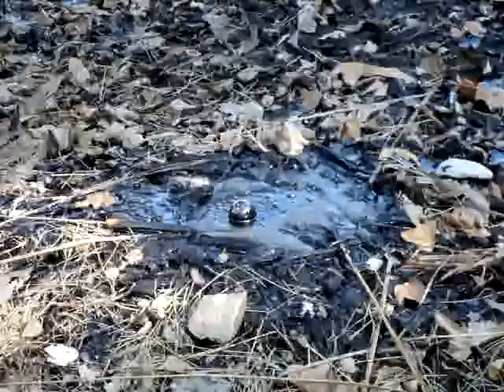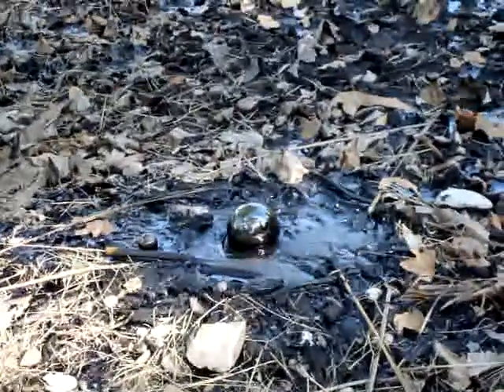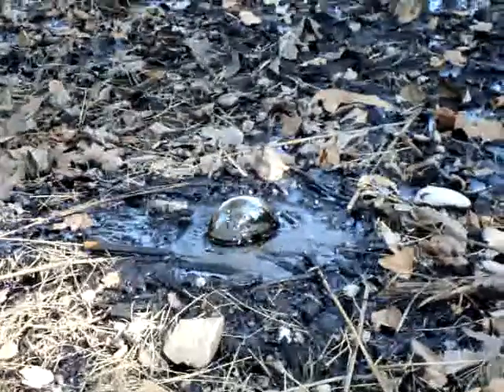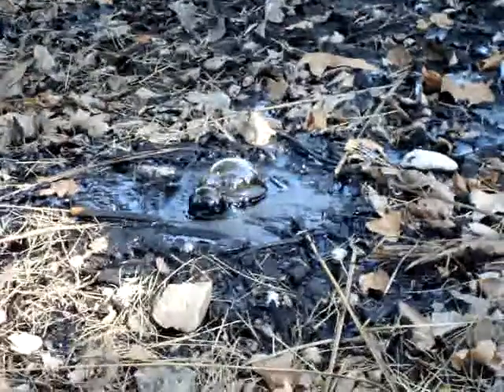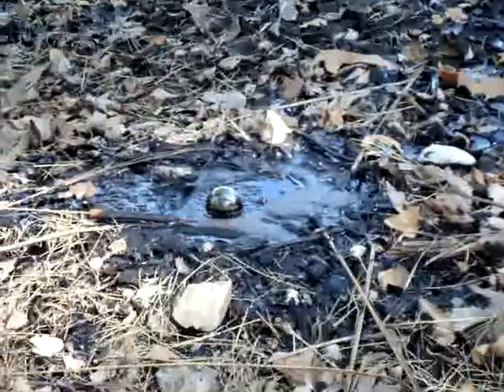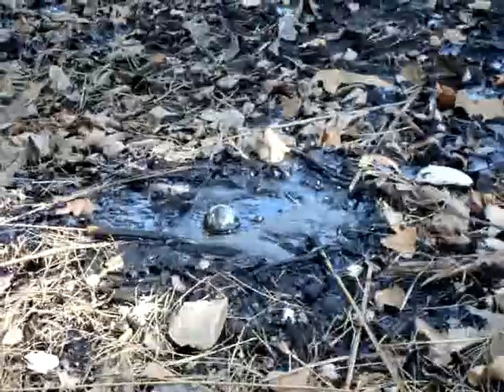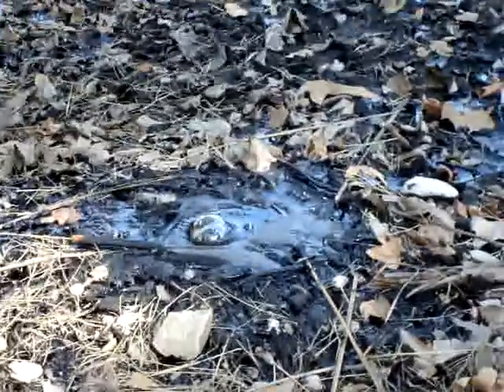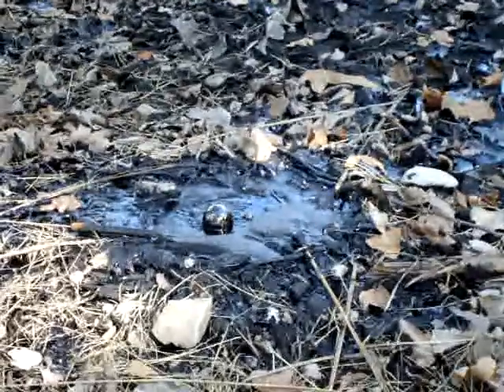Tar bubbling at the La Brea Tar Pits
Petroleum leaking to the surface has lost the lighter hydrocarbons, leaving this sticky residue - tar.  There's still natural gas under the surface, and as it slowly rises, it makes bubbles.
This is just a very small part of a much larger system.
The pits are still active, and when I was there, I could see the body of a squirrel slowly sinking into the tar.
The tar pits are in downtown Los Angeles, and if you get the chance, check out the museum there.